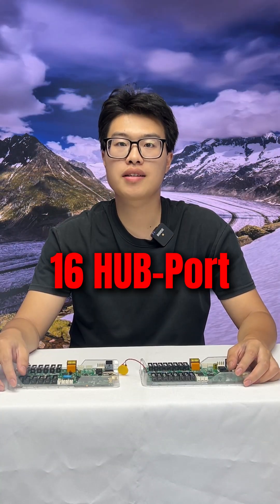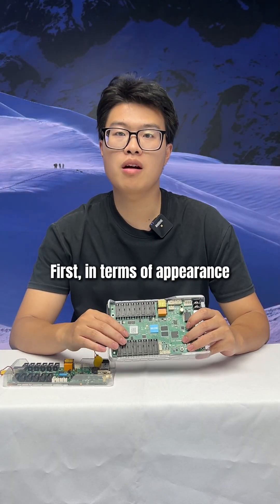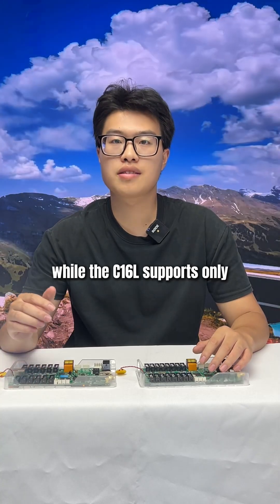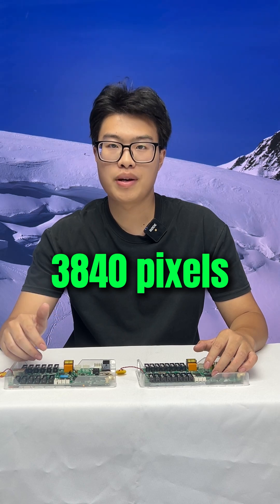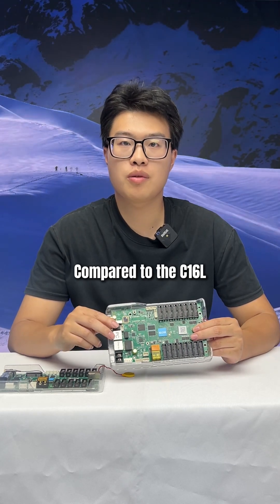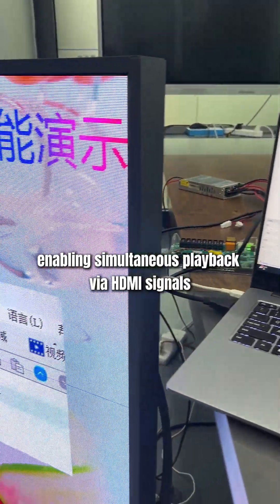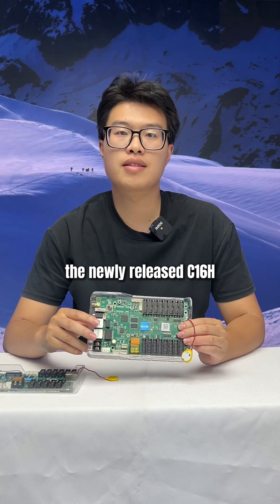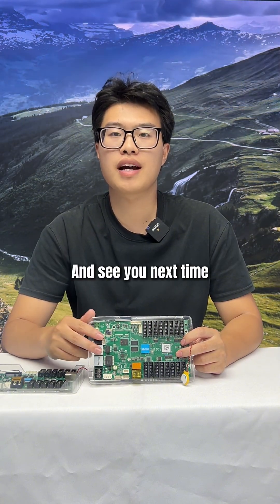C16H asynchronous controller supprt HDMI IN live streaming ledcontroller ​ ⁨@ledcontrolsystem⁩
Huidu Technology wishes you peace, joy and happiness through the coming year. Huidu, being together with you!
We have been committed to professional led display  and LCD Panel controller since 2009.Our products are very popular in 96 countries and regions all over the world.
All products have stable quality and simple operation. Each product has undergone strict inspection before leaving the factory.

C16H:new asynchronous controller supprt HDMI IN live streaming

The HD-C16H is an integrated LED asynchronous full-color control card that combines sending, receiving, and HDMI IN synhronous playback functions. It is primarily used in smart light pole displays, storefront displays, vehicle displays .

Key features include:

16  75E interfaces, single card supports up to 260,000 pixels;

Cascaded receiver cards support up to 650,000 pixels, with a maximum width of 8192 pixels or a maximum of 3840 pixels;

High-performance decoding solution, supporting 4K 60FPS video decoding;

Optional HDMI IN adapter board, supporting up to 1920×1080@60Hz input;
Operating voltage 3.8V~5.5V, wide voltage range, energy efficient;